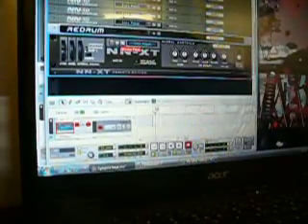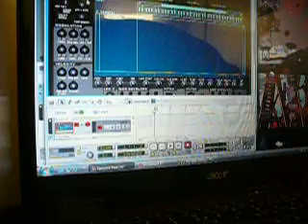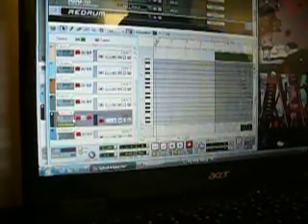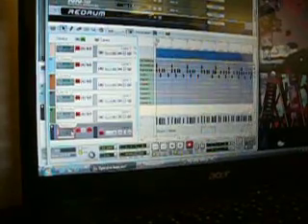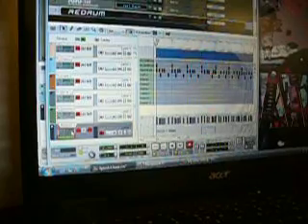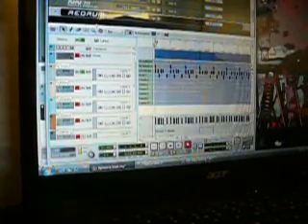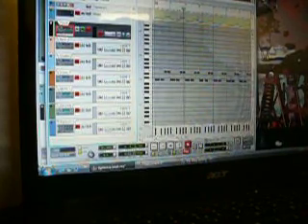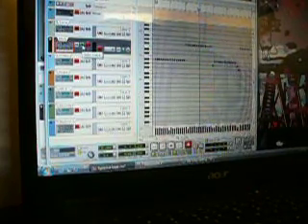Making Beats With Reason 4: Orkester Sound Bank 1/2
using the Orkester Sound Bank in Reason 4